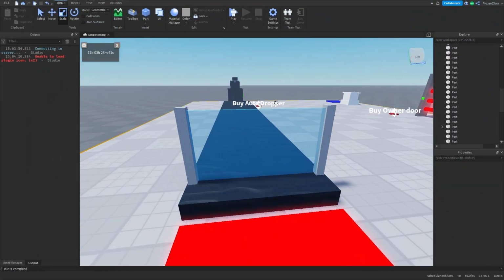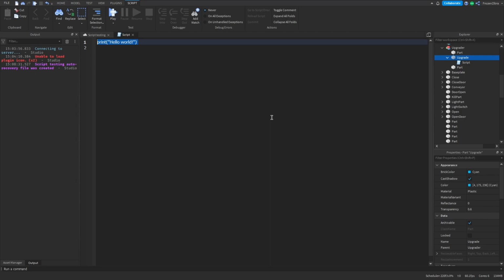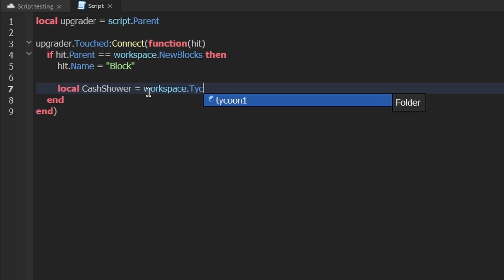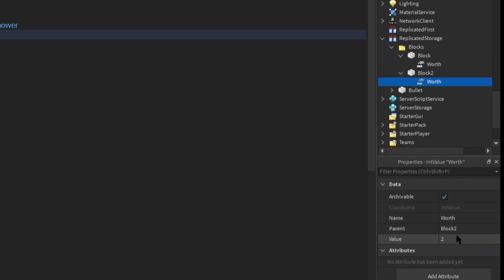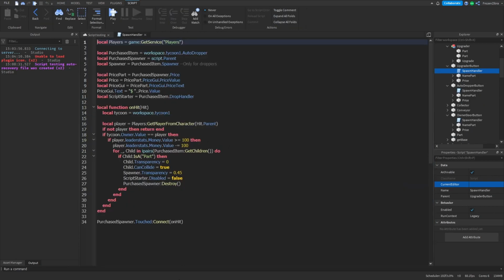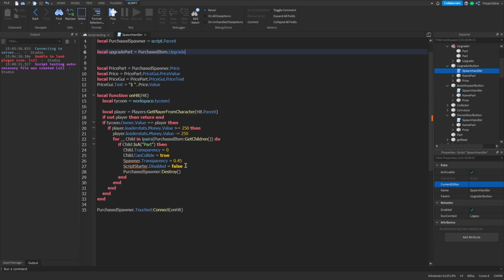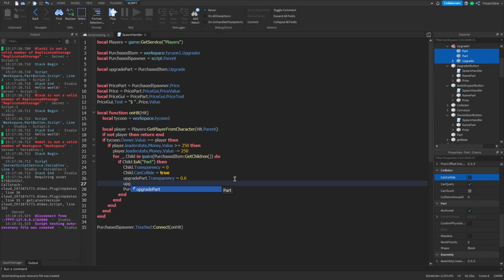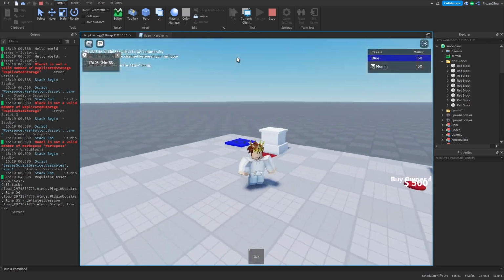How To Make A Tycoon, Upgrader | Part 6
If you read this you're amazing! :D